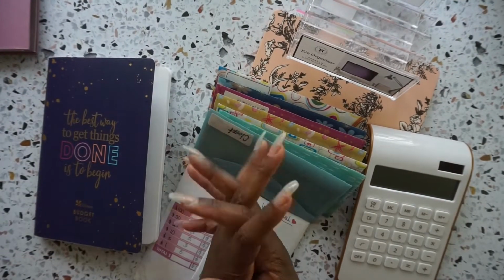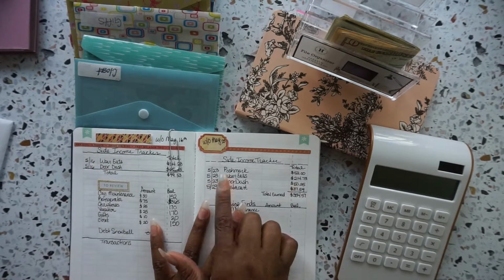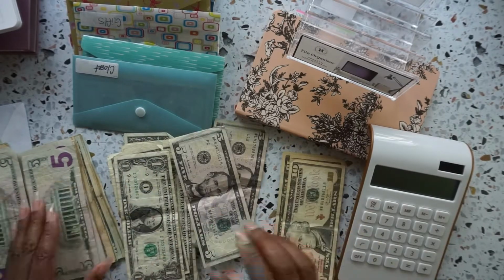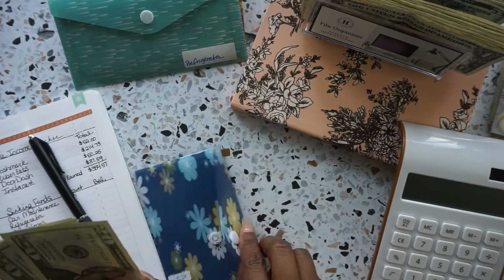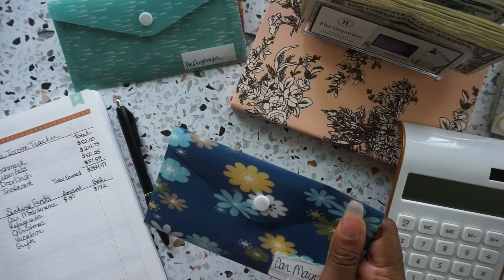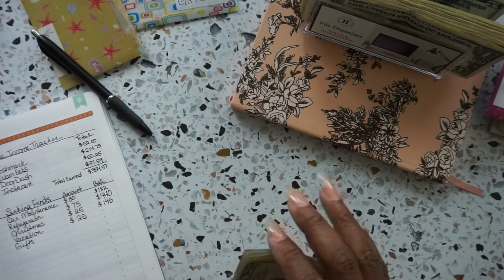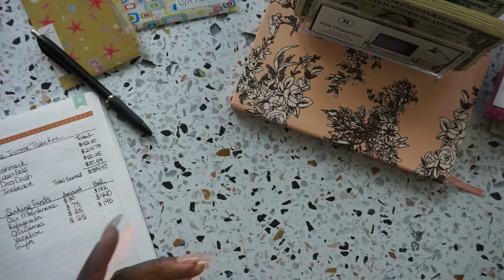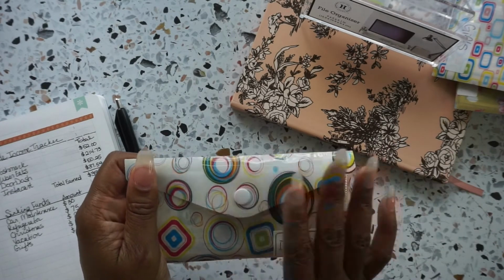Cash Envelope Stuffing | Sinking Funds | Debt Free Journey | Side Income May Wk3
My Cash Envelope Stuffing Sinking Funds Side Income May Wk3

My name is Pearl and I'm working on my budget for 2021, saving money by using the sinking funds system and working on my debt-free journey.  In this video, I'm doing a cash envelope stuffing using my side income.
Had a great week with my side hustles and an even better one when I put this money towards paying down some debt.

Cash Envelopes